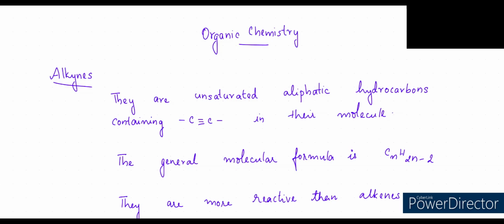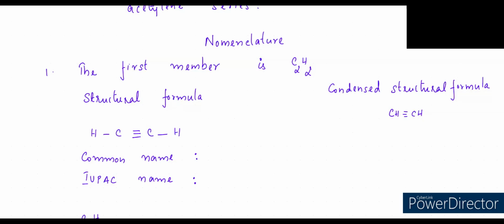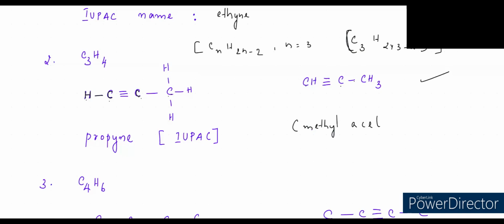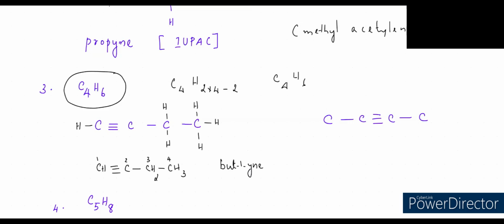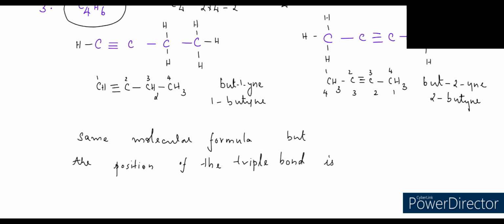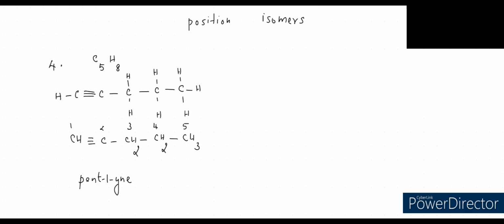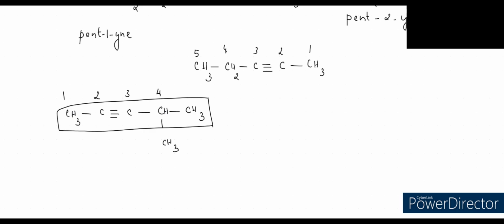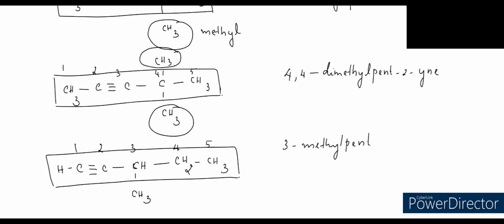Icse class 10 organic chemistry | part 4 - nomenclature of alkynes